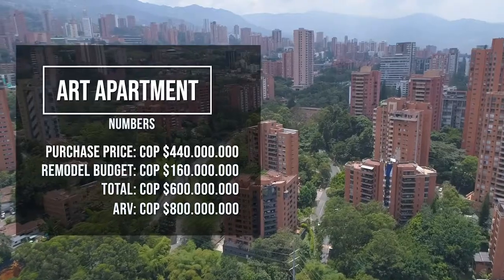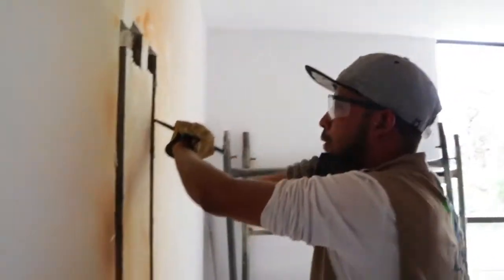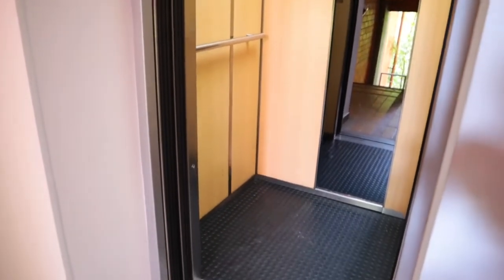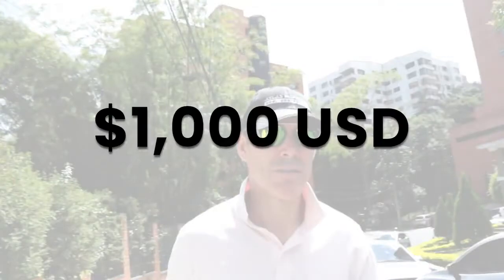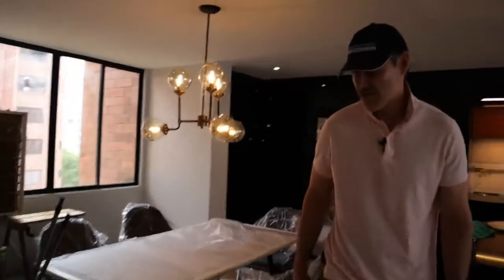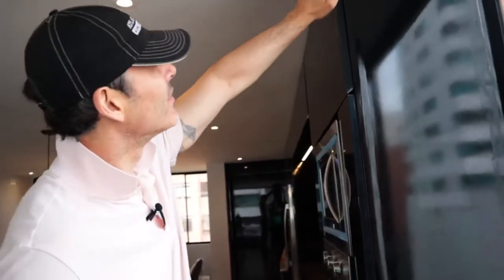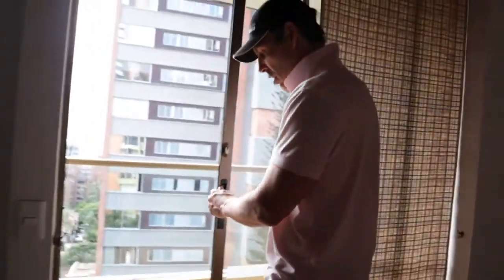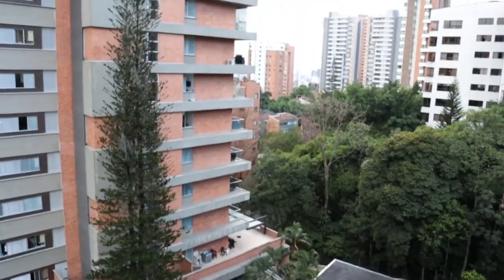George Gammon Real Estate Investing Vlog #5 - Remodeling Projects, Salsa Dancing (2019 Throwback!)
Originally recorded in 2019.

Season 1 Episode #5 of the George Gammon Real Estate Investing Vlog. This is a small "behind the scenes" of my daily life as a real estate investor in Medellín, Colombia.

Remember the art apartment? well, on this video, I go back there to see the progress my workers have made. As an investor, I can’t pause the current remodeling processes of my properties at any minute, I need to be on top of the workers to keep them focused enough to avoid any mistakes, and at the same time, I must keep looking for new businesses.

Therefore, I can't stand still while others work, this is the reason why I need to look constantly for new business, opportunities, and with my trusty assistant I get to search efficiently for new properties to invest in.

On the other hand, the gold apartment (my main project at the moment) is a complete disaster. It’s impossible to deny that, in the world of remodeling, things are not always going to go perfectly, but in my years of experience, I’ve learned what’s the best way to solve every problem.

Get very excited in this part, because now you will get to see my newest purchase: the platinum apartment. From the moment I walked through this place, I knew the big opportunity I had in front of me. In this video I’ll show you why.

And last but not least, as a business man I must always seek to clear my mind and release the biggest amount of stress I can. This time, I decided to take salsa lessons and show Colombians that gringos can dance. You have to see the result!